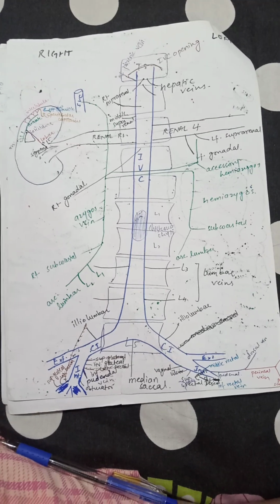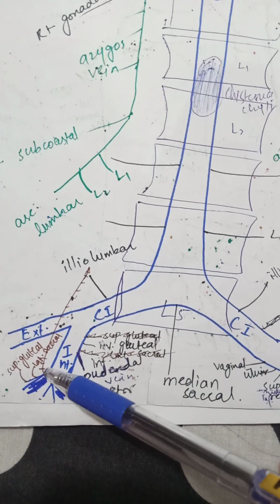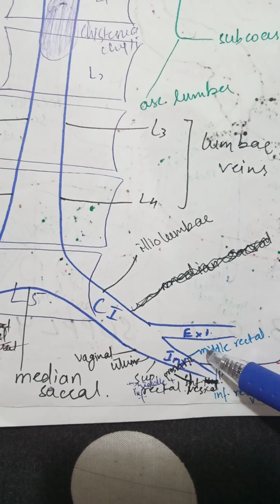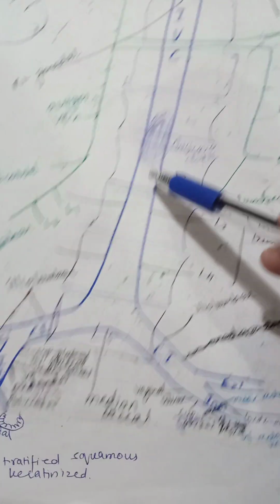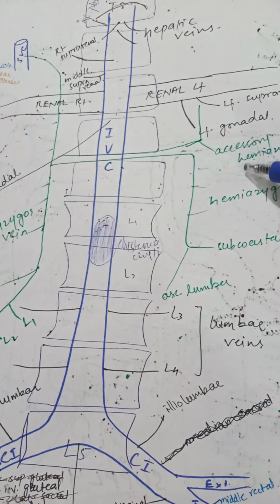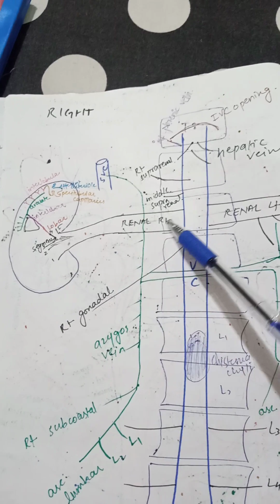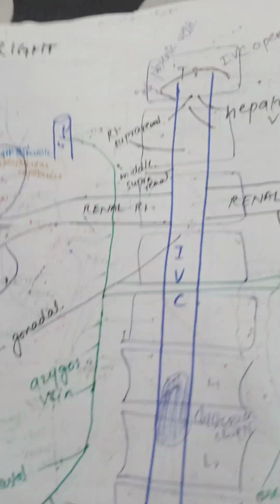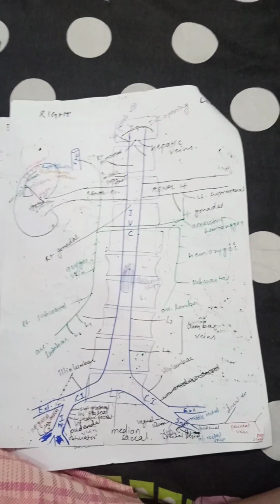venous drainage of abdomen pelvis in 5 minutes